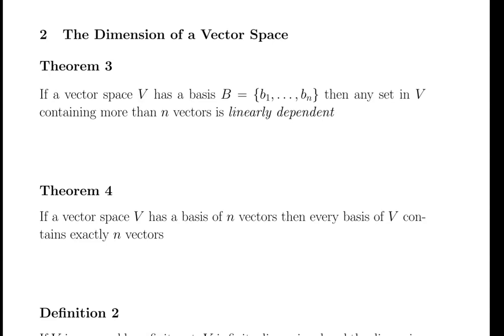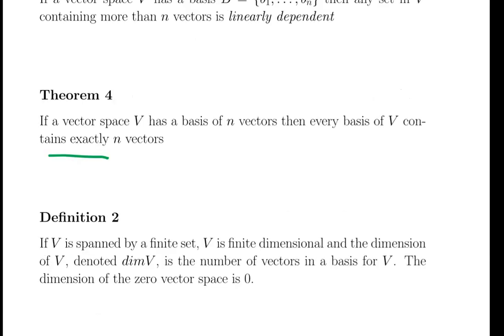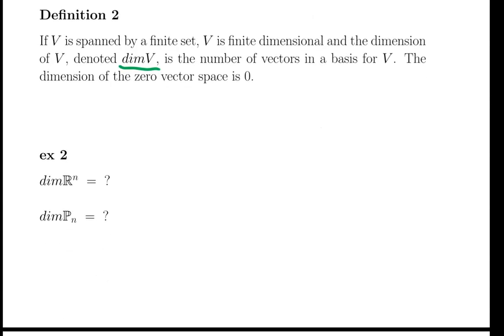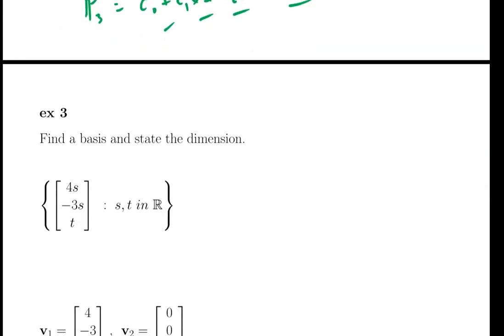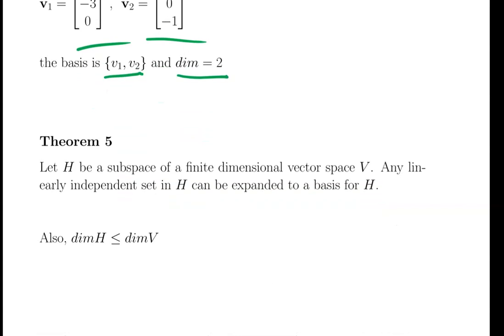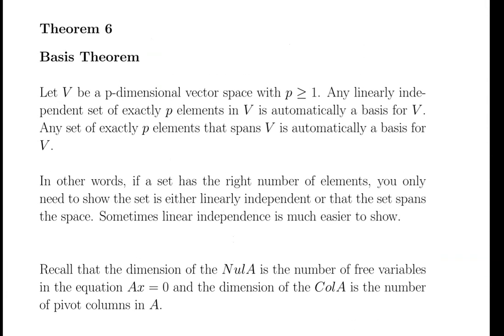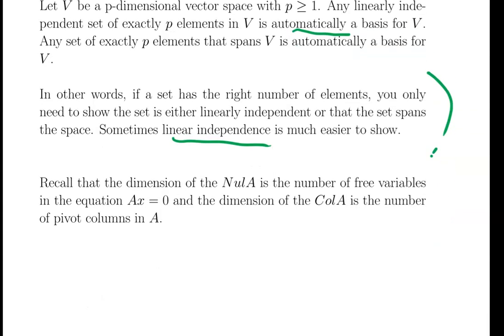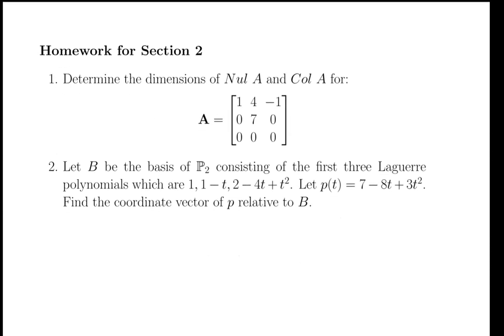Math 254 Part 2 Section 2